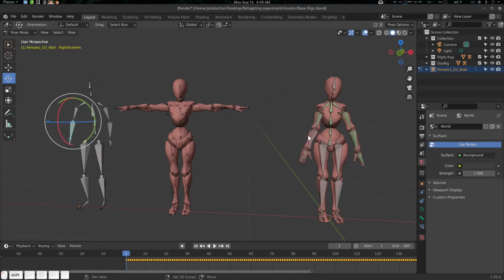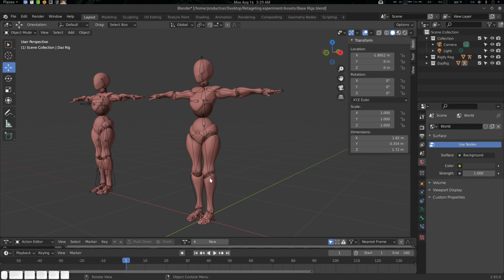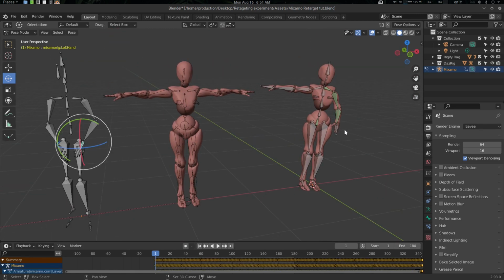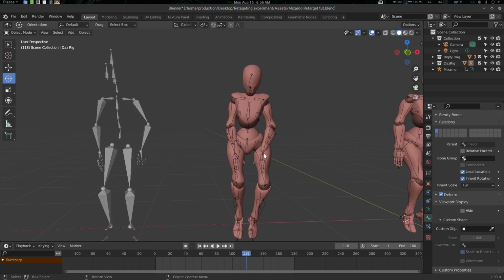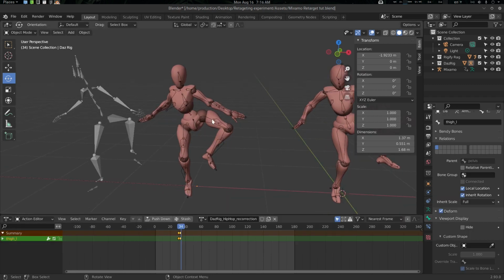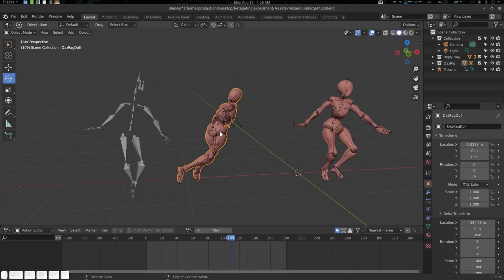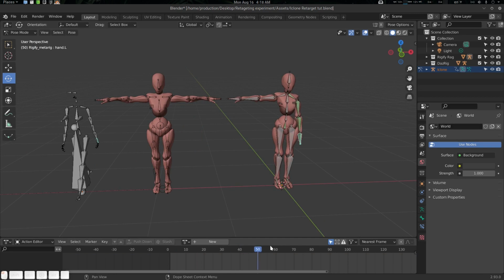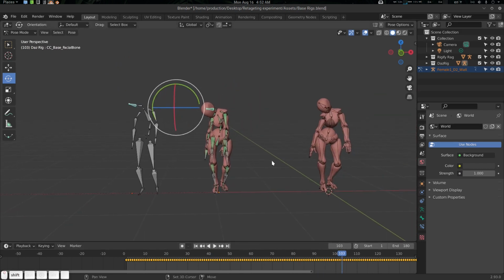Retargeting Any Motion Capture Data in Blender From Mixamo BVH iClone to Rigify Daz3d or Custom Rig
Timestamp:
Tutorial Intro 00:00
Demo 00:48
Addon 03:07
Base Armature Setup 03:55
Retargeting Mixamo to Rigify 06:17
Retargeting Mixamo to Daz 12:28
Retarget Correction 16:04
In Between Animation 20:40
Bake Animation 21:54
Import Mocap Data in Action Editor 25:40
End of main Tutorial 29:11
Retargeting Iclone to Rigify 29:34
Retargeting Iclone to Daz 33:25
Retargeting BVH to Rigify 34:42
Retargeting BVH to Daz 36:49